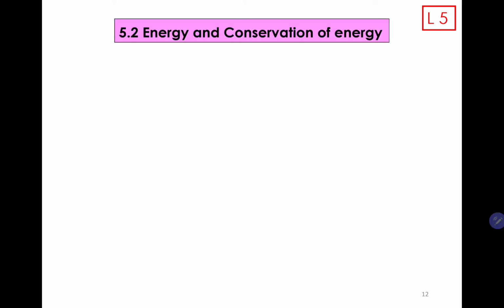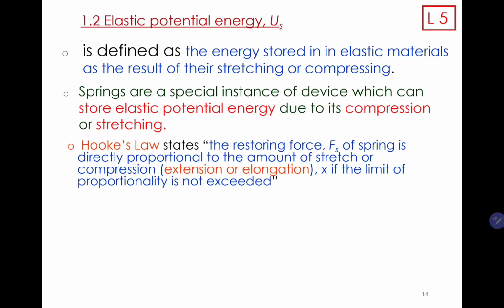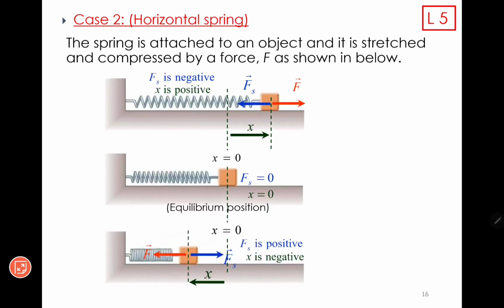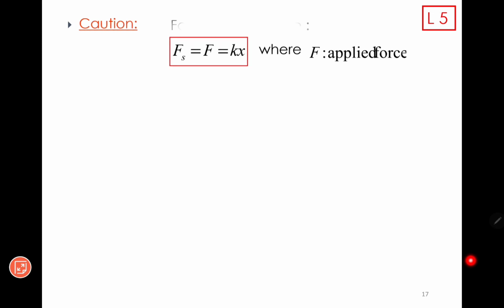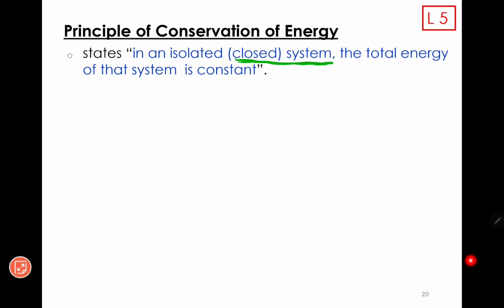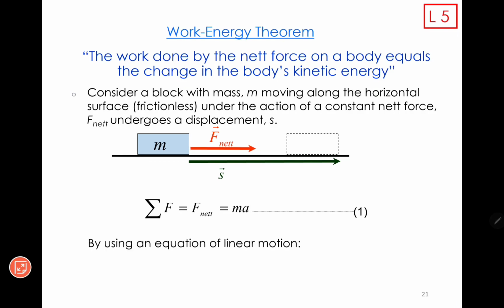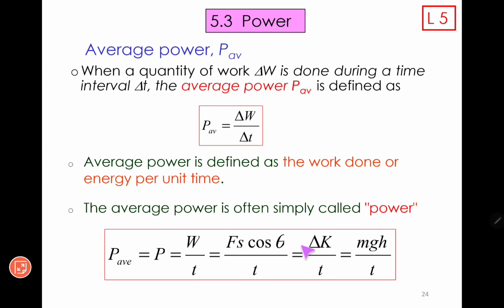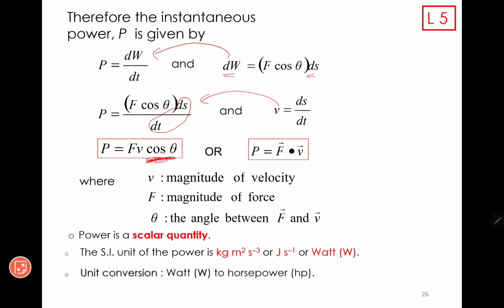SP015 LESSON 5